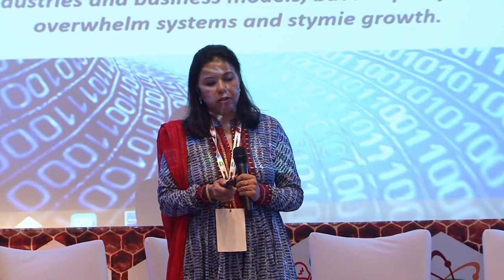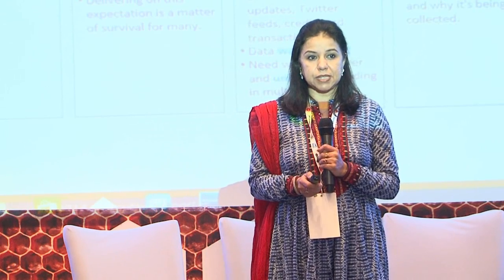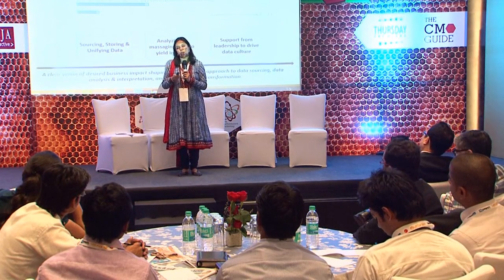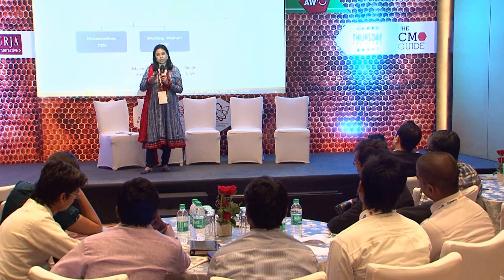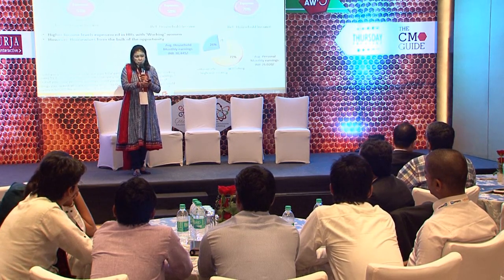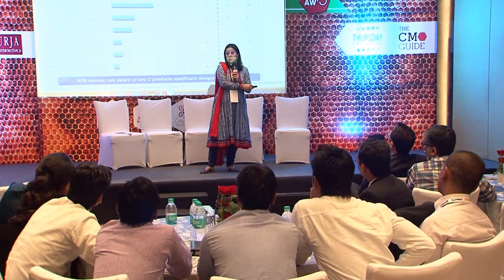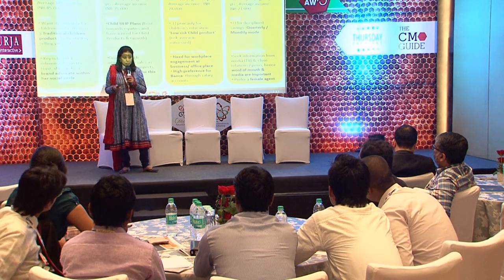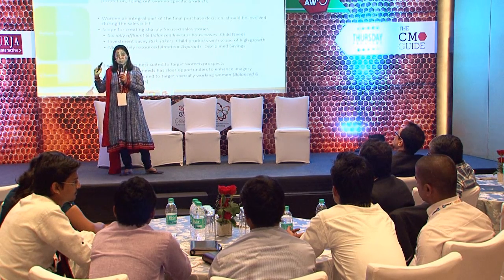Leveraging data to uncover the true potential of women buyers by Anisha Motwani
It has always been known that Enterprises are rich in data but very poor on interpreting the data for mining actionable Insights.